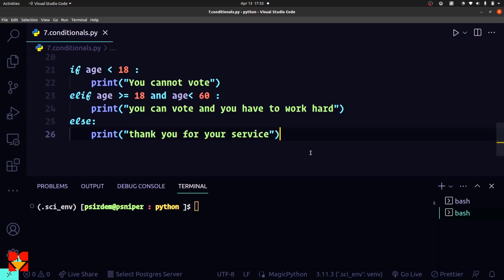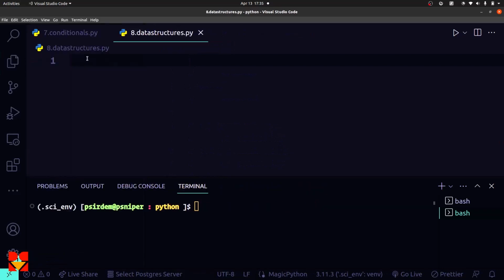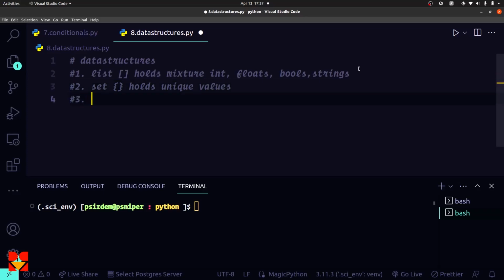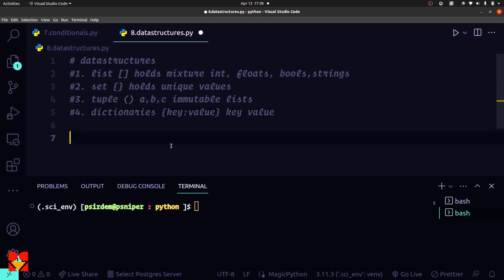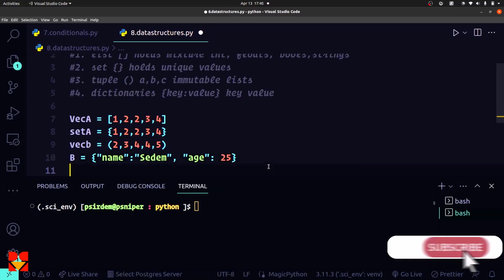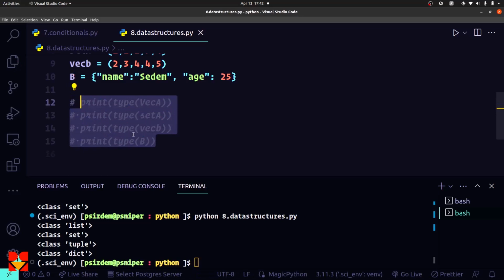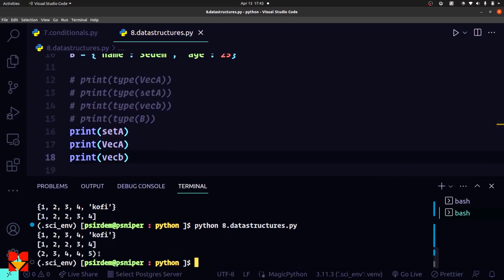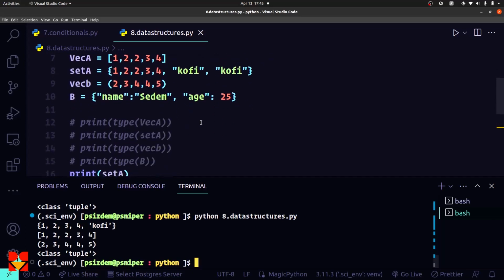8. Python Data Structures ||Lists, Sets, Tuples and Dictionaries || Scientific Computing with Python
In this video we look at some data structures in python.
We discussed, lists, sets, tuples and dictionaries.